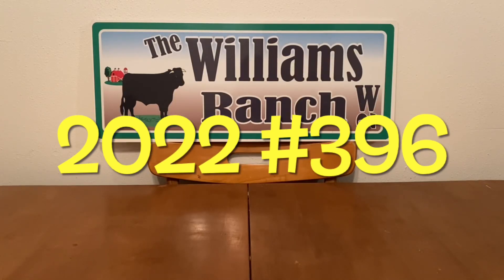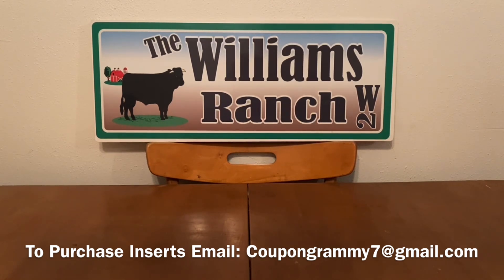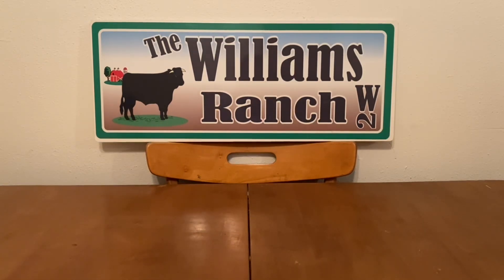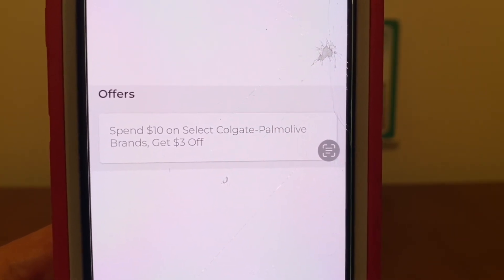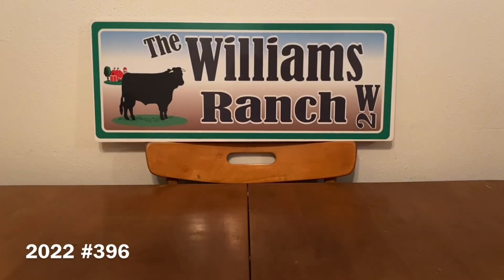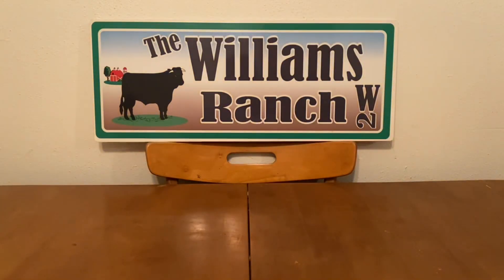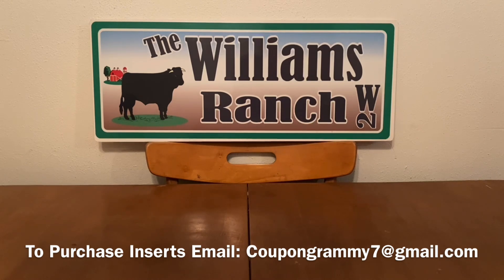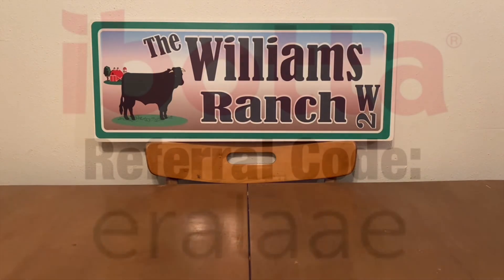2022#396🔥Dollar General Couponing/Deals You Can Do Now🤑Must Watch👀